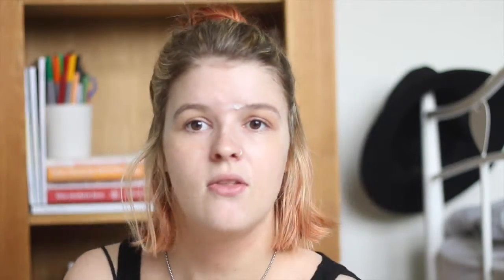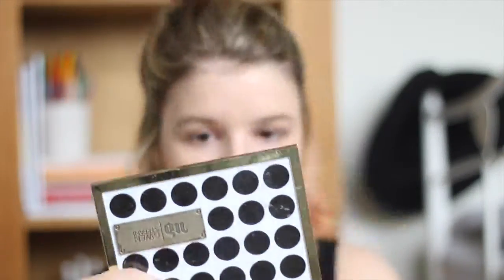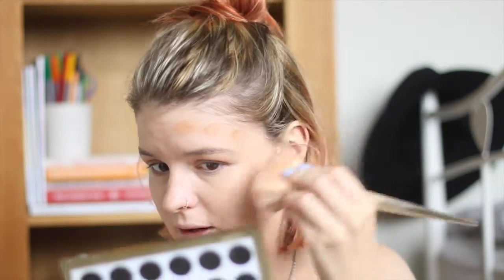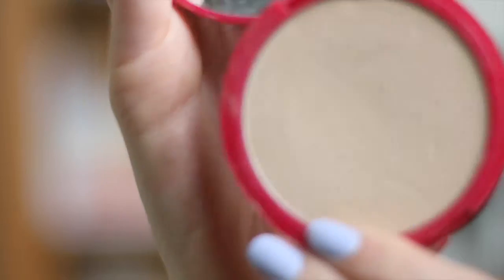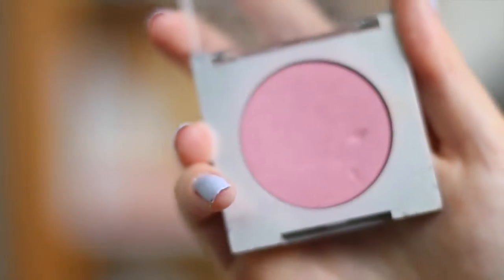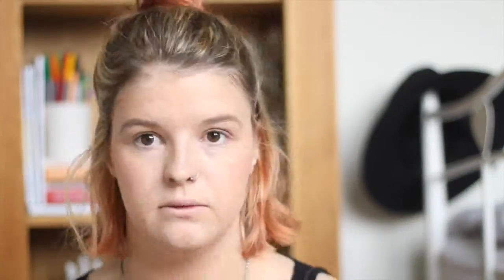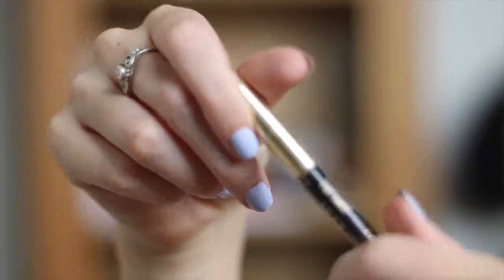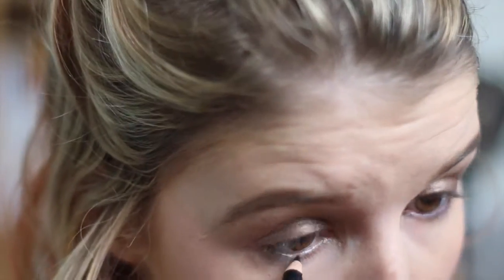Current Make Up Routine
Make Up Used:

L'Oreal Glam Bronze Cushion  Soleil
Clinique Blush in Pink Love
Bourjois Healthy Balance Powder
Soap and Glow Glow All Out
Benefit Brow Zing
Maybeline Colour Tattoo in On and On Bronze
Rimmel Lash Accelerator End Mascara
Lancome Le Crayon Khol
Tanya Burr Matte Lip in Rhubarb and Custard

So here is me sorting through my Make Up collection! I realised the clip where I sorted my eyeshadow stick has seemed to have disappeared completely, but you're not missing much there!

I hope you enjoyed this video! If you want to know the details of any of the products shown, please do not hesitate to ask!

Love, Chloe X